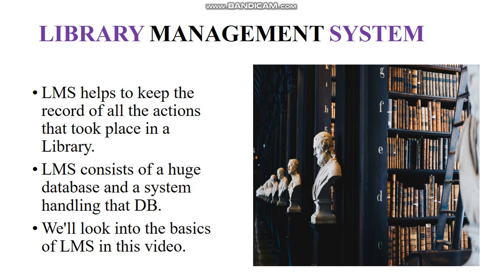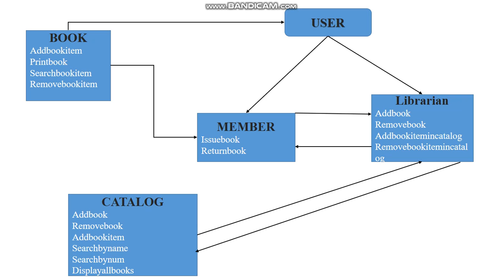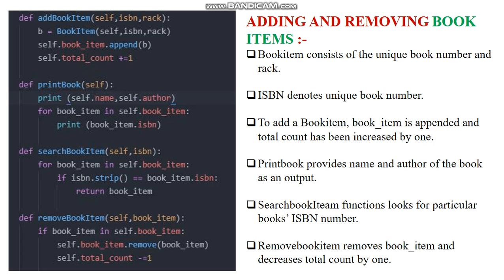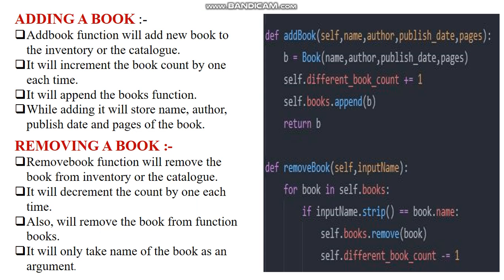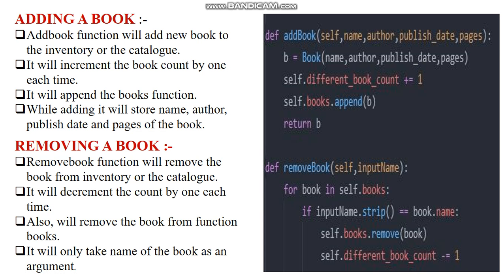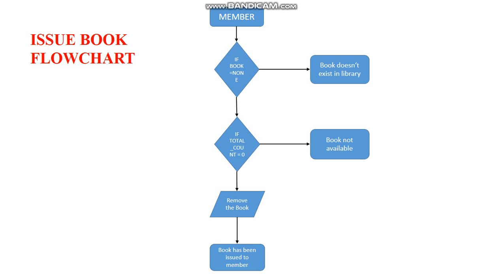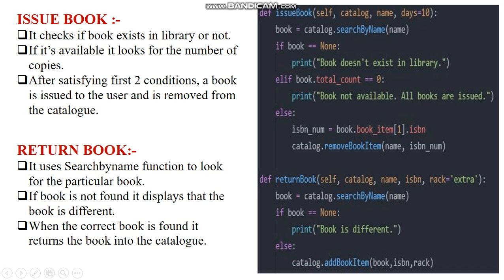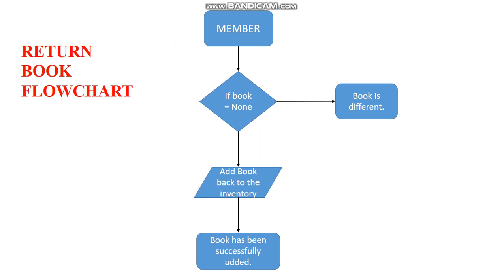EdYoda Project 1 - Library Management System